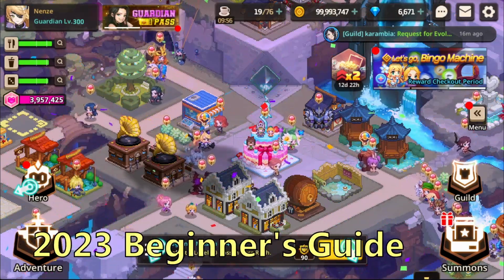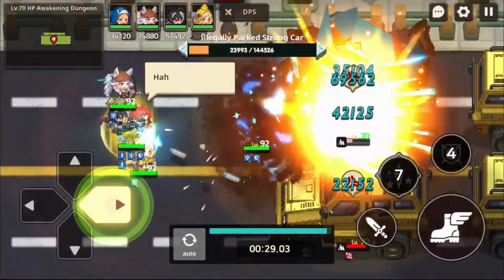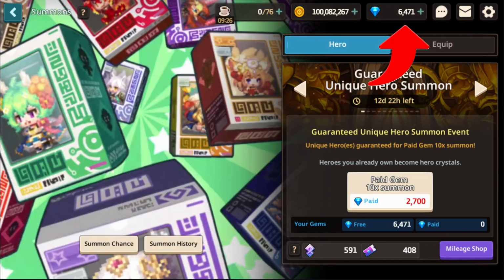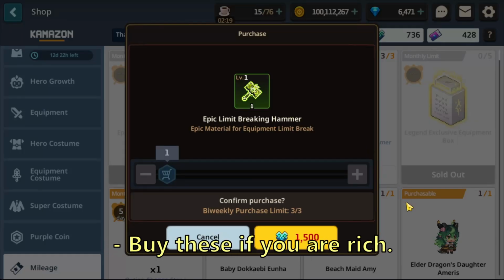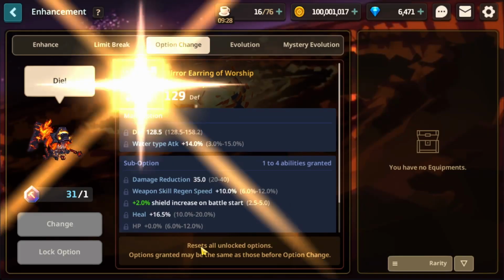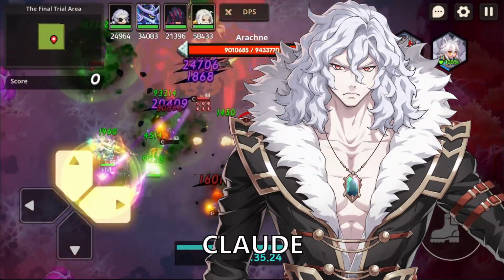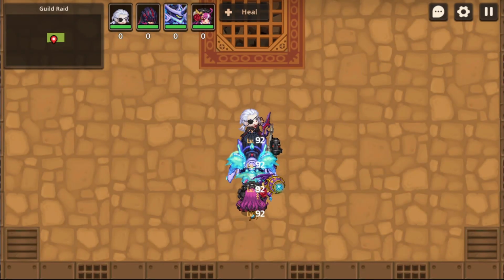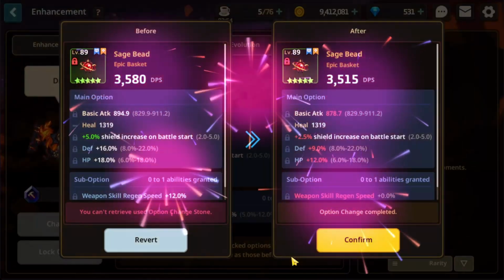EVERYTHING a Beginner Needs to Know | 2023 Guardian Tales 3rd Anniversary Edition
Guardian Tales Beginners' Guide | 2023 3rd Anniversary Edition

Hello, guardians. With the release of the third anniversary, I expect a lot of new players to join the game. So I decided to make this guide.

0:00 Intro
0:05 Part 1 - What Should You Do?
1:50 Part 2 - Resources and Currency
6:41 Part 3 - Recommended Heroes
8:32 Part 4 - The End Game